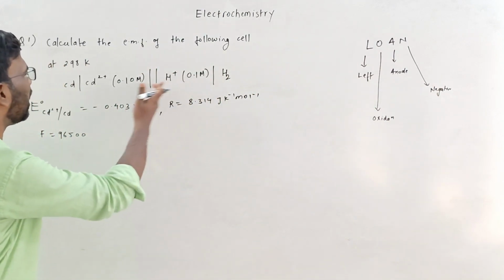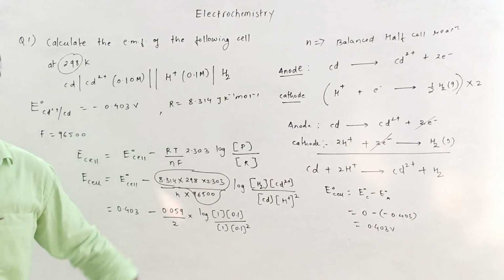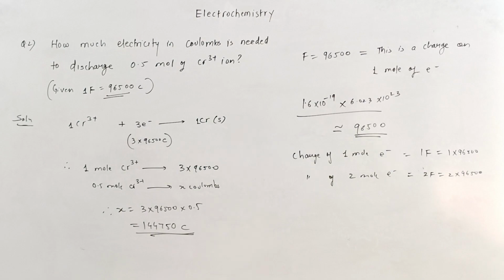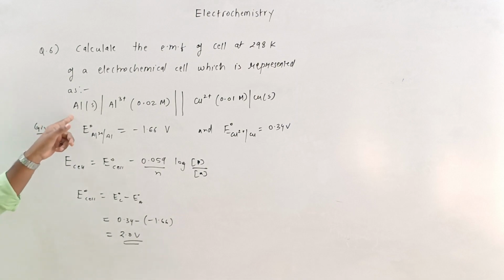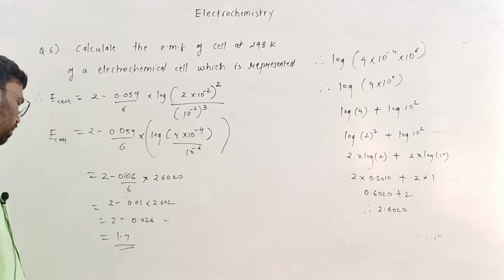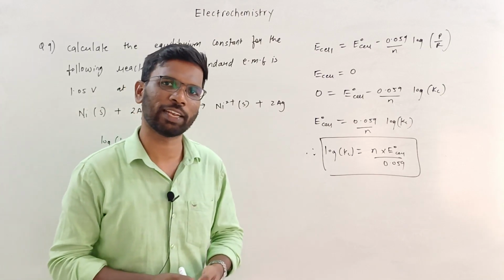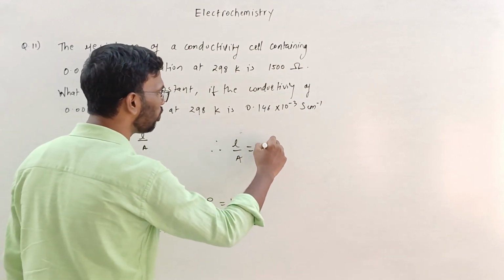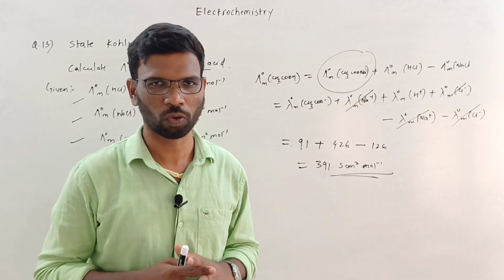Formative-2 | Electrochemistry| Quick revision | GOA BOARD | 2023-2024 | I.N. Sir